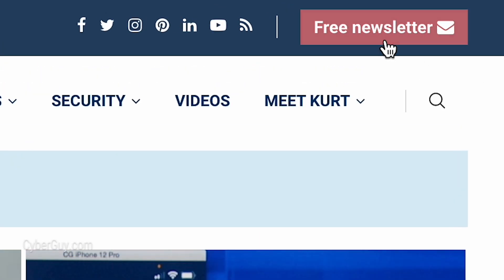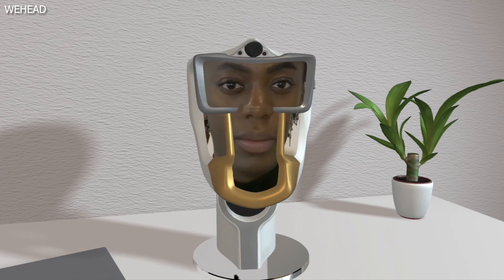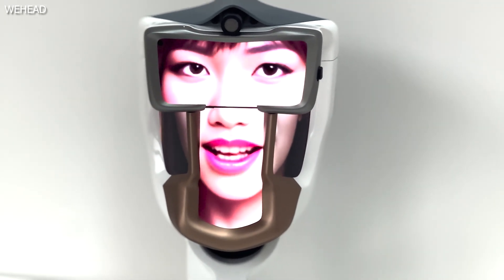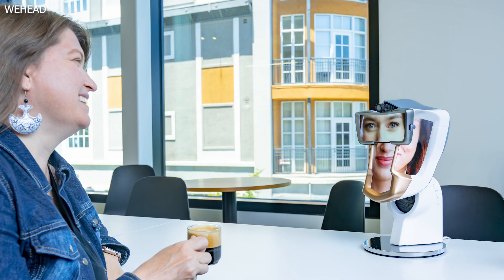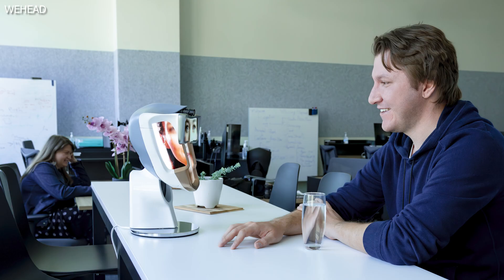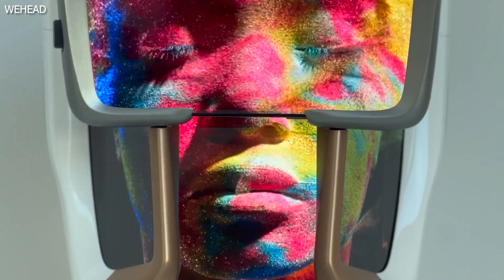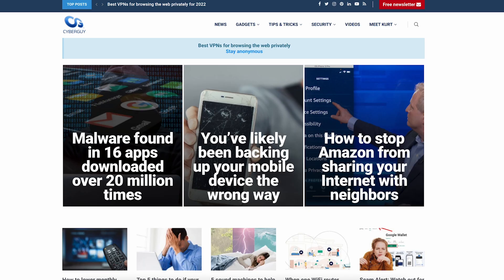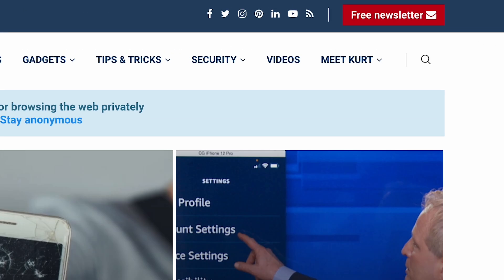Creepy embodied AI avatar gives a face and a voice to ChatGPT interaction | Kurt the CyberGuy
WEHEAD is an AI device that transforms ChatGPT into a lifelike avatar that can interact with you in real-time.

Cyberguy.com/newsletter

 CyberGuy.com/Contact